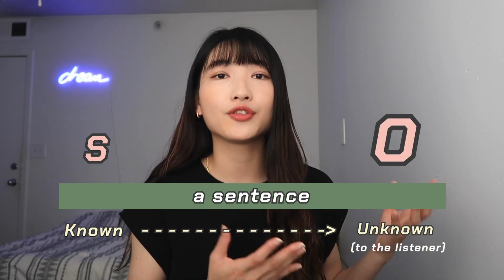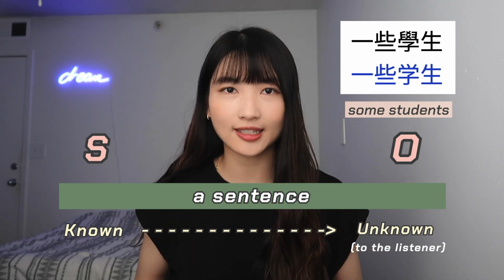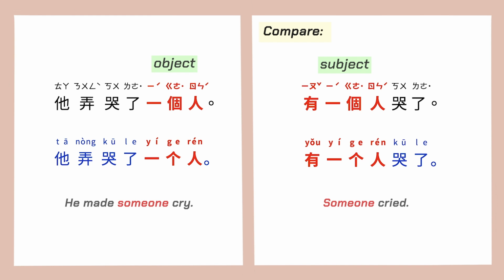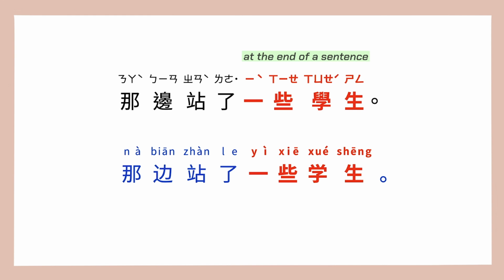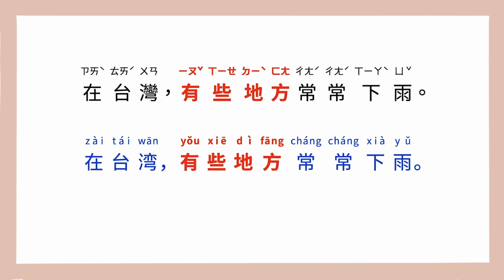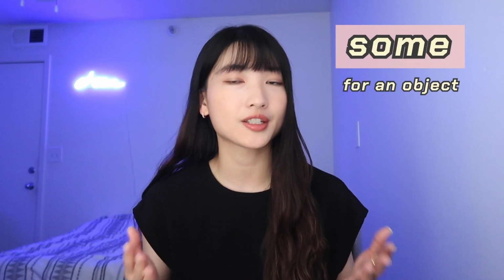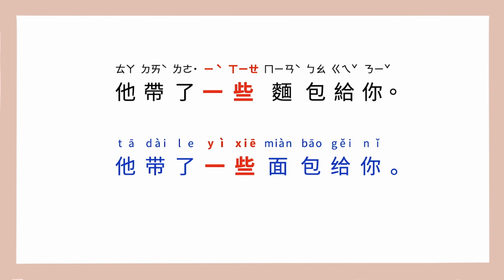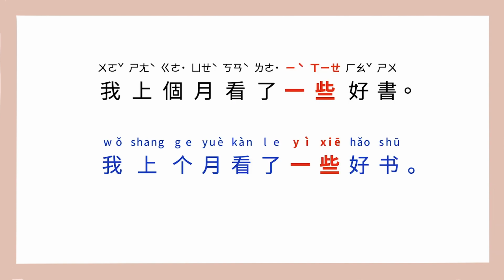A Special Use of 有 (yǒu) You Have to Know - Chinese Grammar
In Chinese, 有 has a special use that native Chinese speakers use all the time that you might not be aware of. Mastering this use of 有 will help you level up your Chinese and make sense of many daily Chinese phrases that have 有 in them!

| ❤️ Support me |

Please support me so that I can keep making great content for you:

⚡️ Time code:

00:00 Introduction
00:50 A special use of 有
04:27 This special use of 有 in daily Chinese phrases
07:05 Recap for today
07:50 Quiz
09:00 Thank you for watching to the end!

| Learning Resources 📝 |

﹝Real-life Chinese﹞

🔆 PROMOS